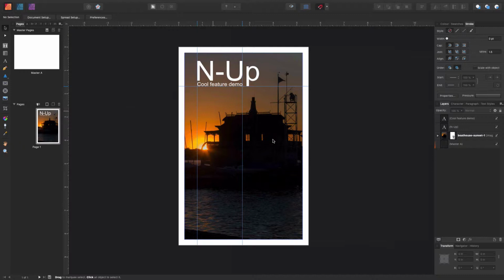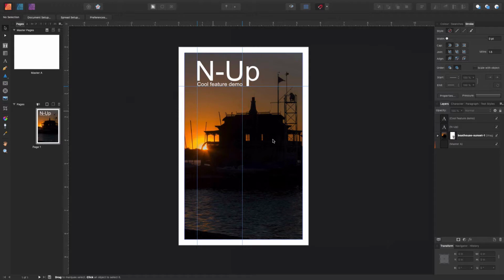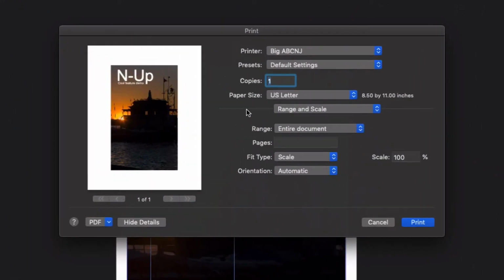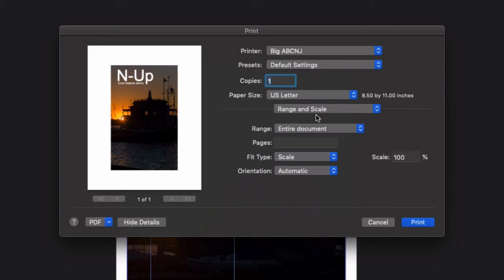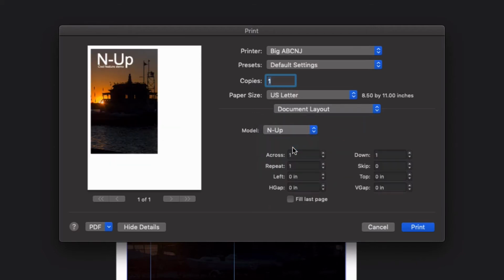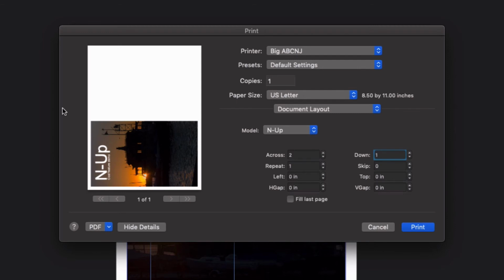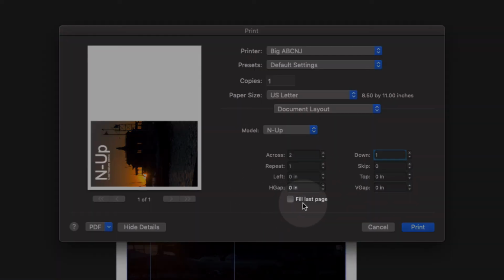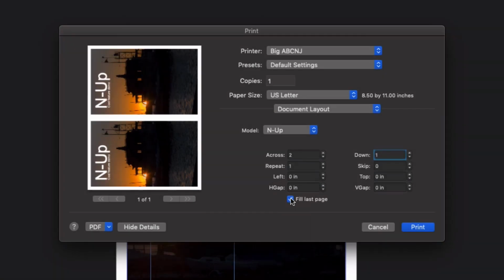N-Up example in Affinity Publisher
Every want to give out a handout to a group, and make each handout half of a full sheet of paper? I used to use 3rd party software to do this, but Affinity Publisher is able to do some really nice N-Up printing.